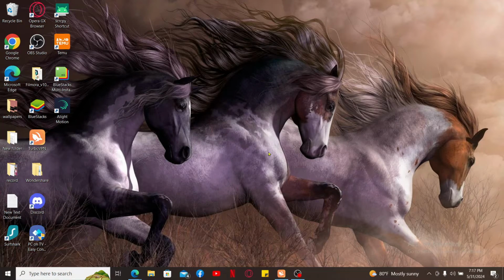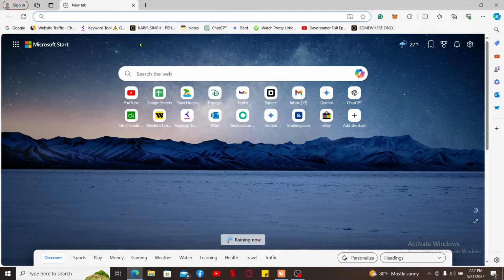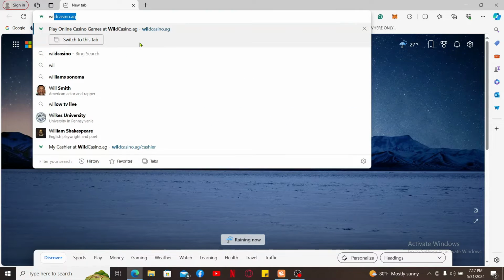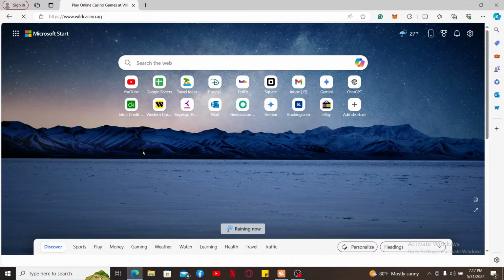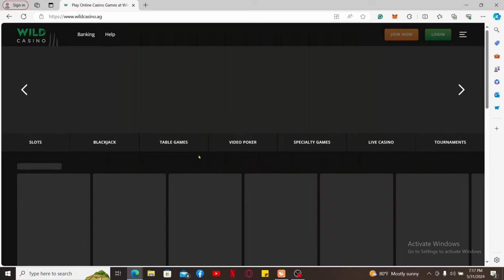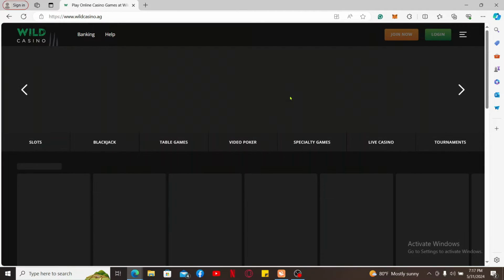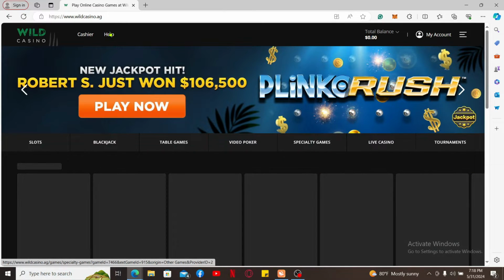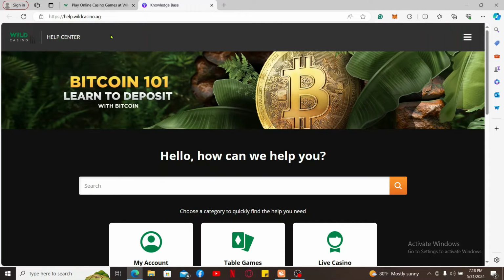How to Delete Wild Casino Account in 2024?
Take control of your online presence by learning how to delete your Wild Casino account! In our comprehensive guide, 'How to Delete Wild Casino Account,' we'll provide step-by-step instructions to help you securely close your account. With clear guidance and helpful tips, you'll navigate the account deletion process with ease. Whether you're looking to take a break from gambling or permanently delete your account, this guide covers all the necessary steps. Join us as we outline the procedures and offer solutions to potential issues. Don't miss out – follow our guide and delete your Wild Casino account today!